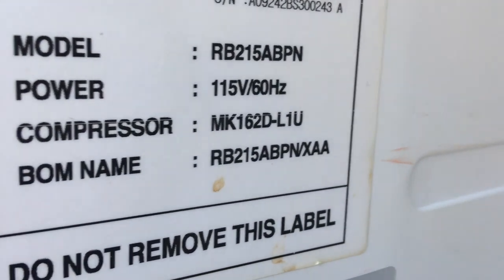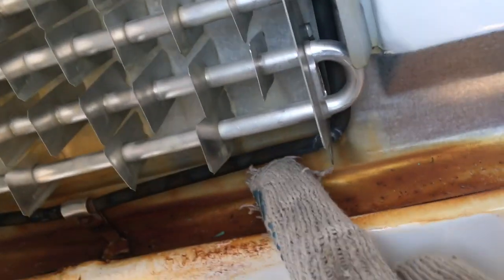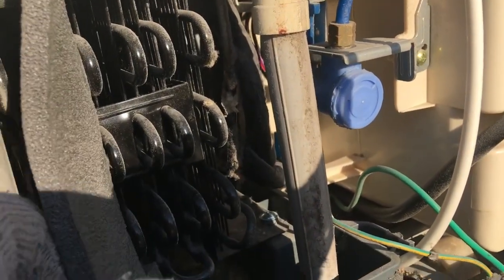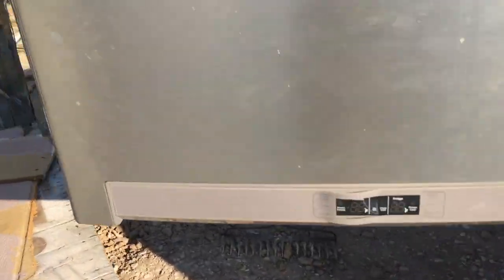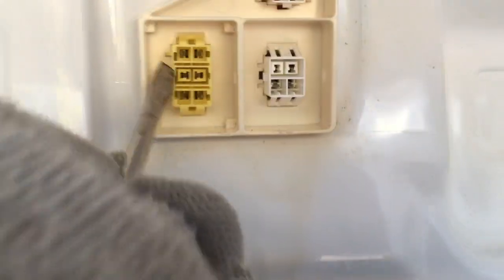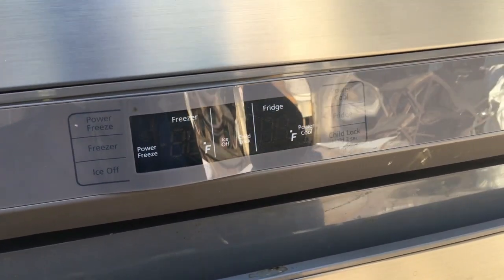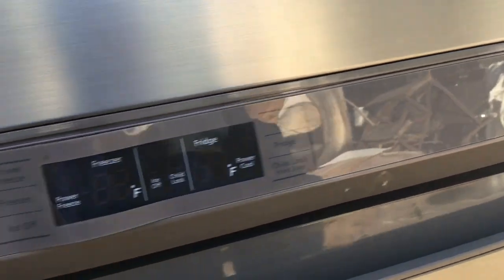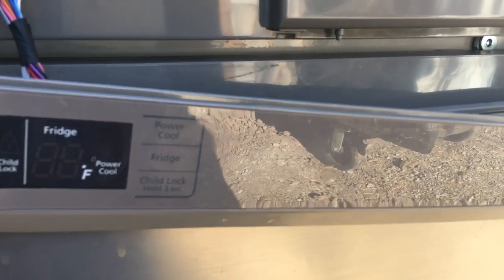2009 Samsung Fridge RB215 Twin Cooling not working, FIX the Refrigerator, Troubleshooter 😁 DIY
2009 Samsung RB 215 Twin Cooling Model NOT Working, Can it be Fixed ?  FIX the Refrigerator Troubleshooter 😂.    DIY    21 cu ft,  Fridge, RB215ABPN